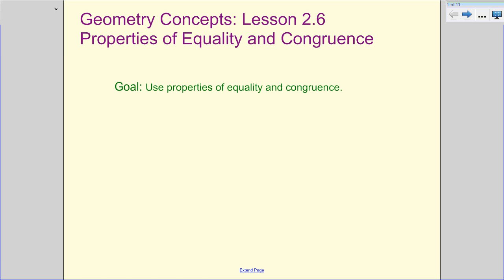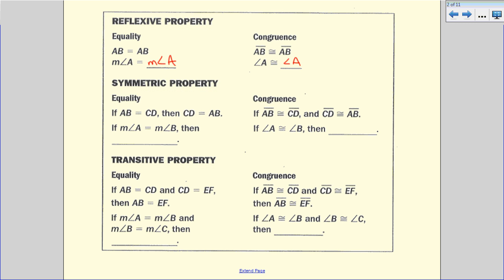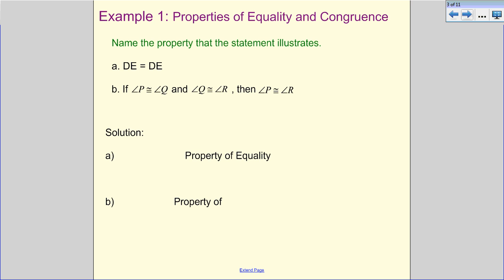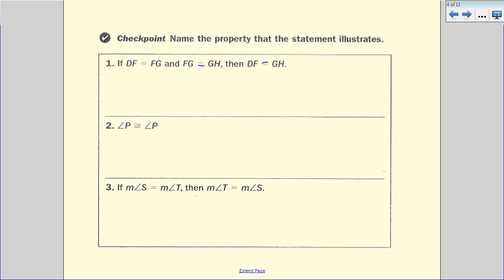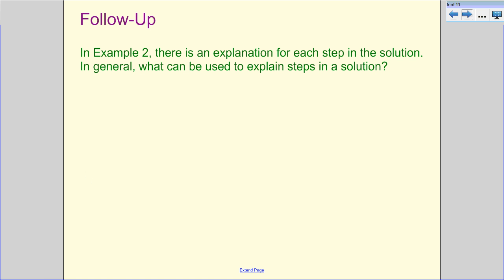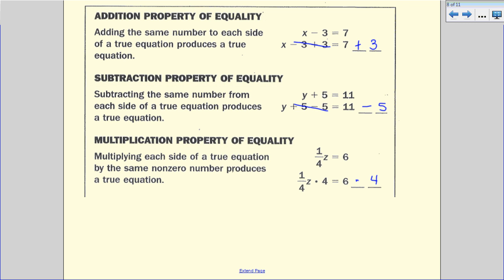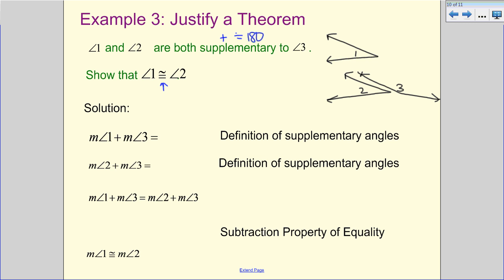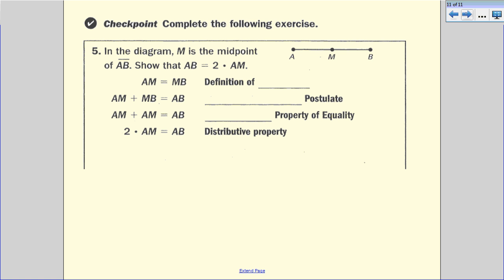geo - Lesson 2.6